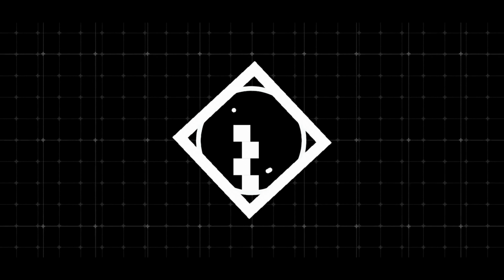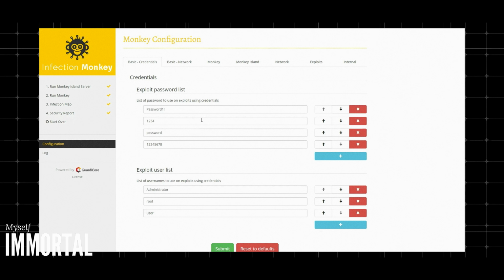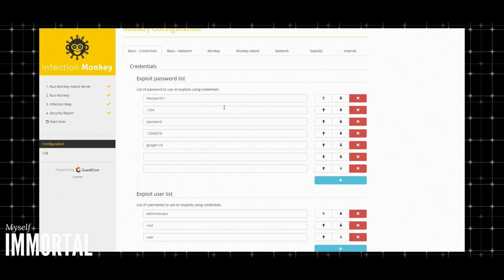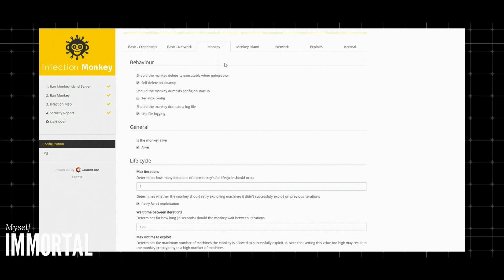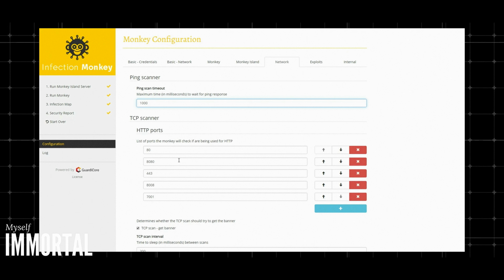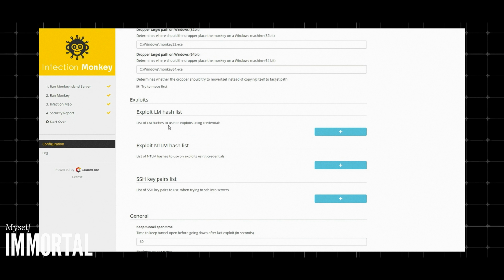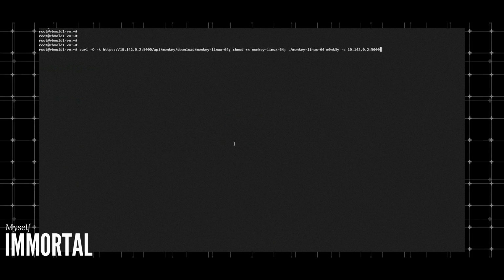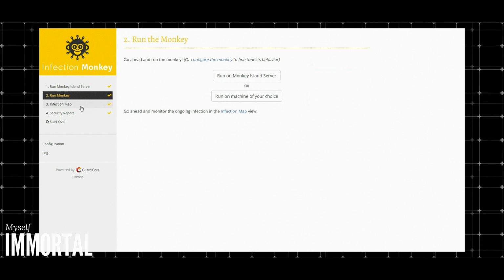Infection Monkey Explained | Breach and Attack Simulation : Episode 18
Welcome to Episode 18 of our cybersecurity tutorial series! In this episode, we dive into Infection Monkey, a powerful tool for breach and attack simulation, designed to help you assess your network’s security posture and resilience to potential intrusions.

🔍 What You'll Learn:
Introduction to Infection Monkey: Discover what Infection Monkey is, its purpose in cybersecurity, and why it’s an essential tool for penetration testers, network administrators, and security enthusiasts.

Setting Up Infection Monkey: Step-by-step guidance on configuring and deploying Infection Monkey within your network environment, including installation tips and configuration options to maximize its effectiveness.

Simulating Attacks: Learn how Infection Monkey simulates different types of attacks, including lateral movement, credential theft, and privilege escalation, to expose vulnerabilities in your network.

Analyzing Security Weaknesses: Understand how to interpret Infection Monkey's reports and insights, helping you identify specific weaknesses in your network’s defenses and improve security measures accordingly.

🔧 Tools You'll Need:
A compatible system to deploy Infection Monkey (such as a PC or virtual machine setup)
Internet access to download and install Infection Monkey
💻 Why Use Infection Monkey?
Infection Monkey provides a safe and controlled environment to explore real-world attack scenarios, helping you proactively strengthen your network defenses. It’s an invaluable tool for cybersecurity students and professionals aiming to understand and mitigate security risks without compromising real systems.

🎥 Watch the Full Tutorial Now and Start Enhancing Your Network Security!

Drop any questions in the comments—we’re here to help!